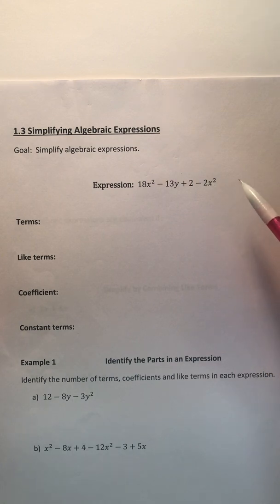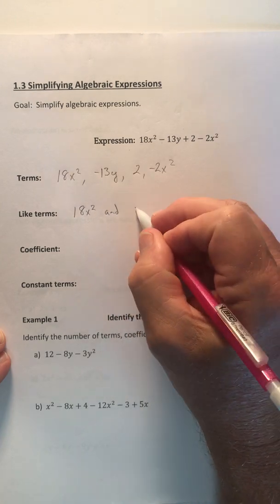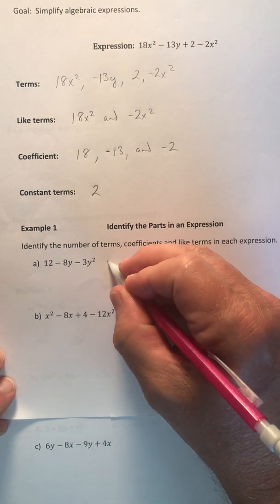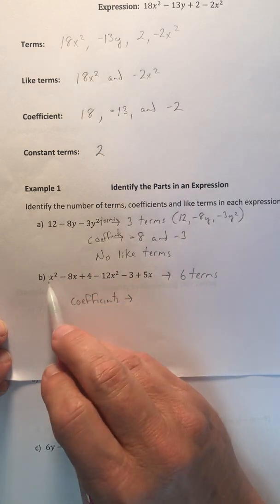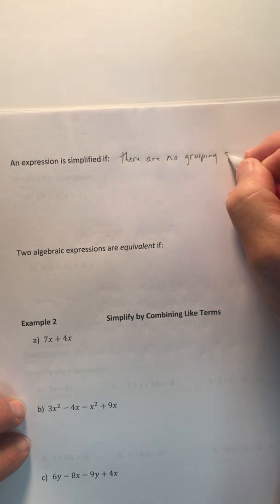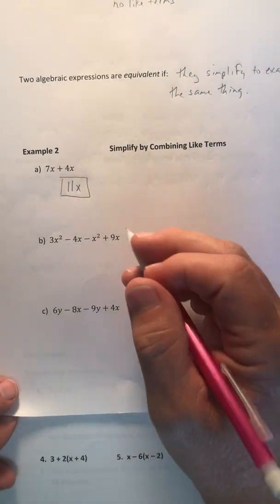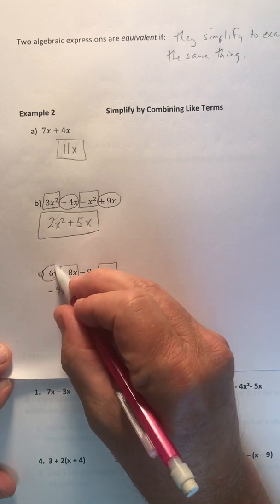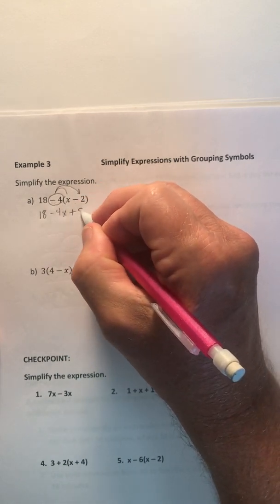MrBMATH CPB Notes 1.3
These are the notes for lesson 1.3